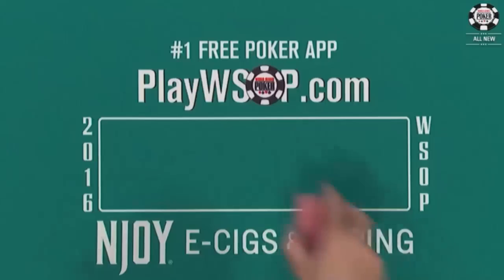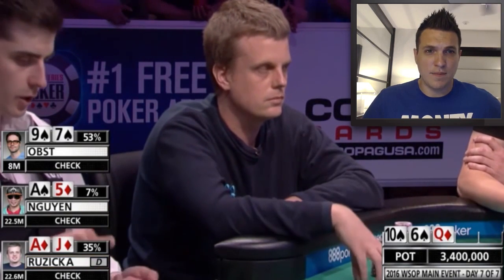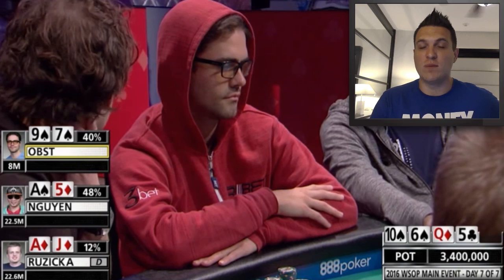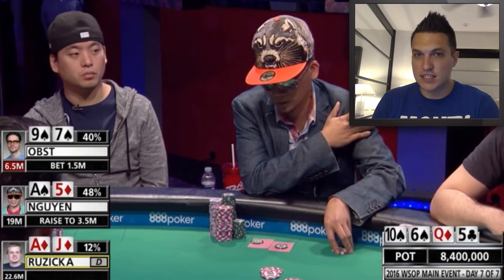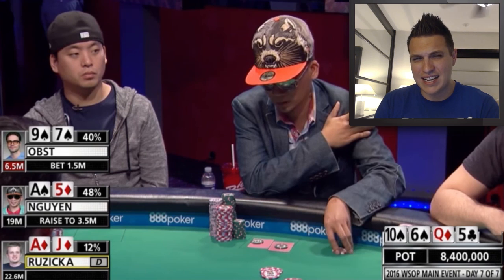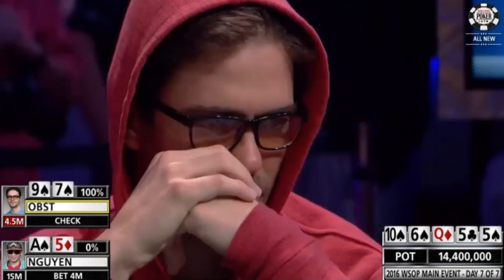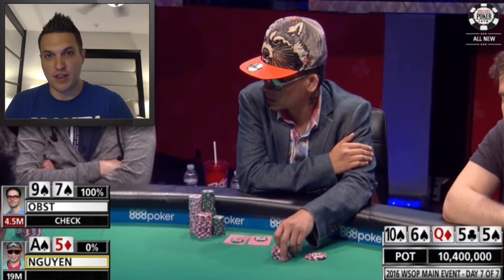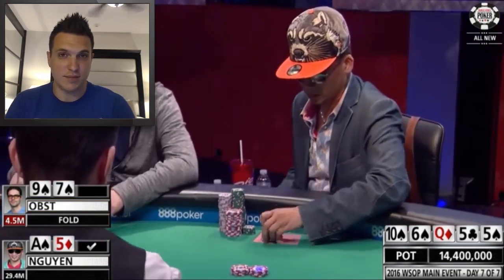Poker Hands - James Obst Folds a FLUSH in the 2016 WSOP Main Event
James Obst has made some very interesting plays in the 2016 World Series of Poker Main Event. On a previous episode of Poker Hands, Doug was critical of Obst's decision making in a hand in which he folded a full house. This time, James is is throwing a queen-high flush into the muck. Will Doug approve this time?

It's hard to make it to the 2016 WSOP Main Event Final Table when you aren't showing down strong hands. Even great players like Daniel Negreanu, Phil Ivey, Dan Colman, Phil Hellmuth, and Tom Dwan need to make big hands once in a while. Then again, only a handful of players remain, and this is a once in a lifetime opportunity. Some players elect to preserve their tournament life at all costs.

Poker Hands is a weekly show in which Doug analyzes live poker hands from TV poker shows such as Poker After Dark, EPT (European Poker Tour), High Stakes Poker, the Aussie Millions, WPT (World Poker Tour) the Big One For One Drop, and the PCA (Pokerstars Carribean Adventure). He especially enjoys reviewing hands by big name online pros like Viktor Blom, Ike Haxton, Dan Cates (Jungleman), and OtB_RedBaron.